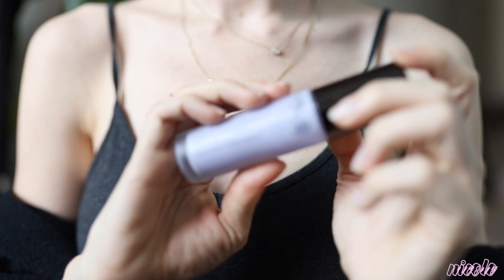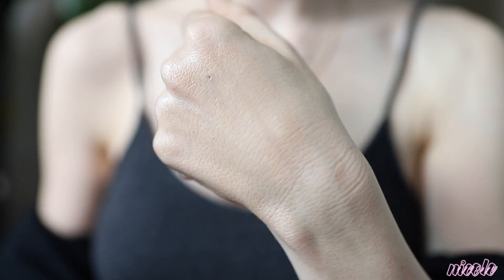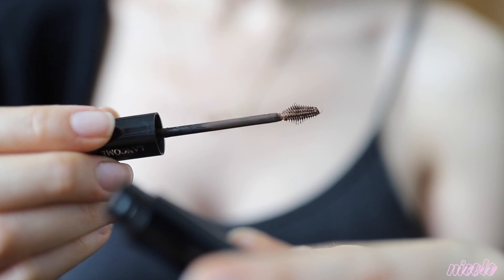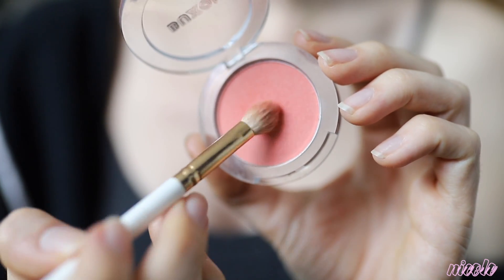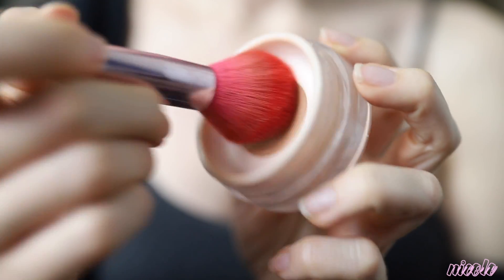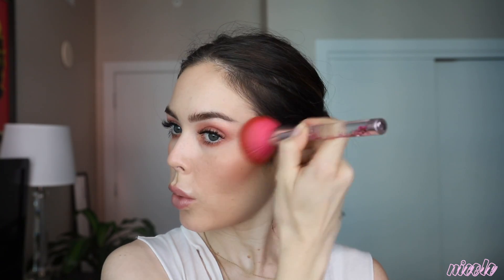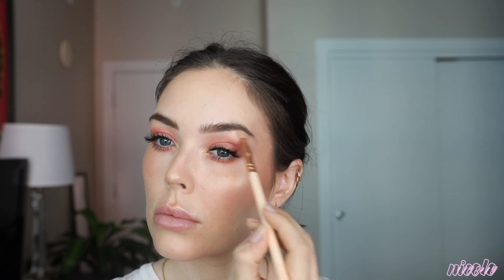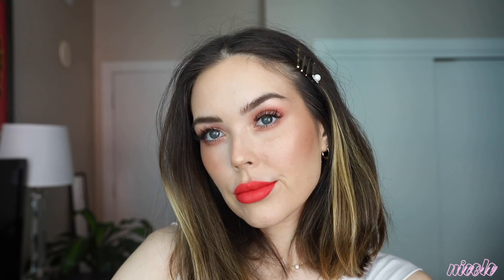PEACH GLOW: 5 min look | Nicole Masifilo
Hi everyone! Here's the full length peachy-orange look that was originally posted to my IG. I hope you like these kind of videos! Let me know if you have any colors you'd like to see.

Lashes by: Kelly | Sarasota, FL